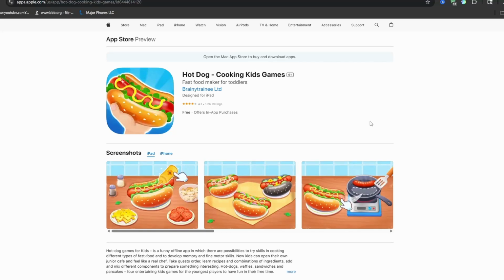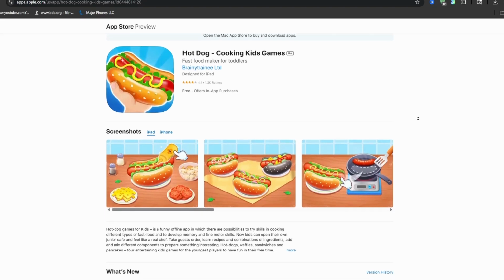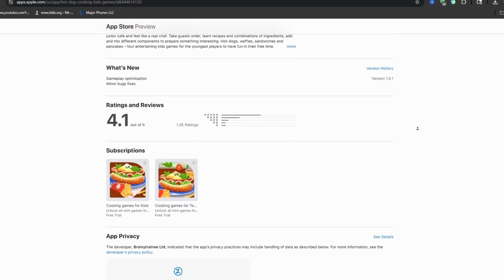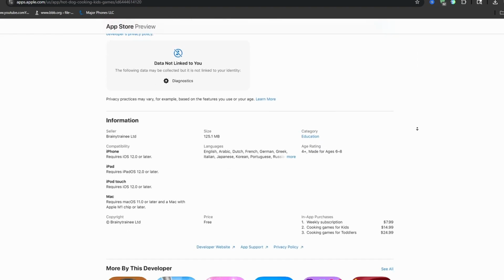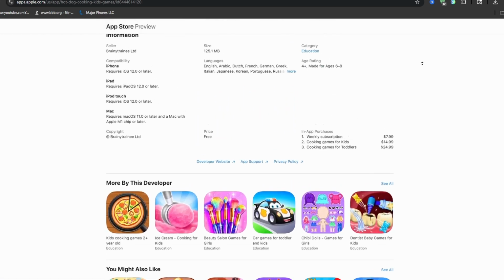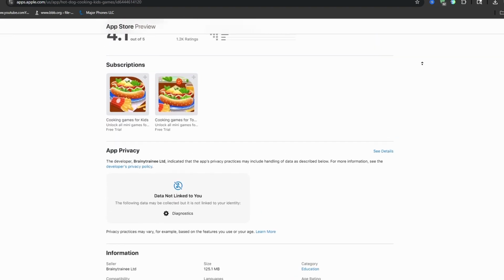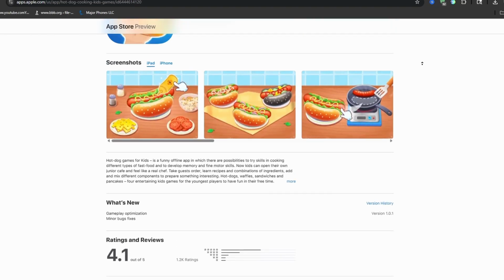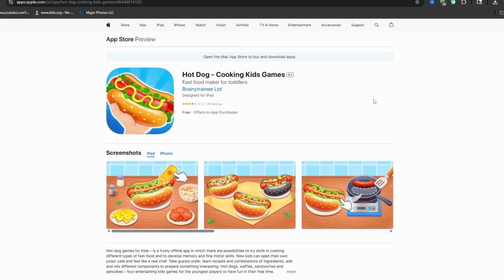Hot Dog - Cooking Kids Games App Review